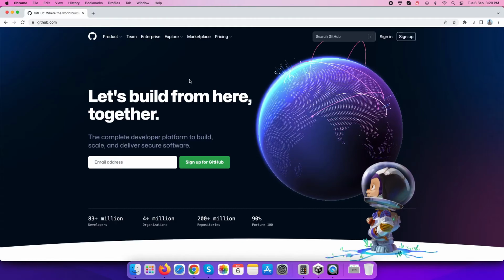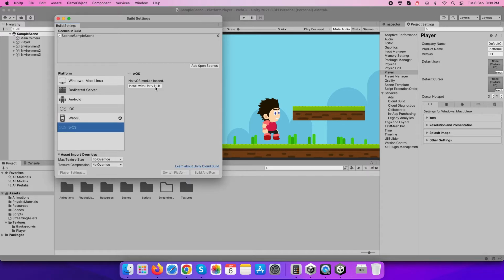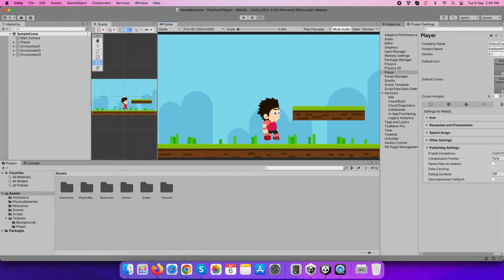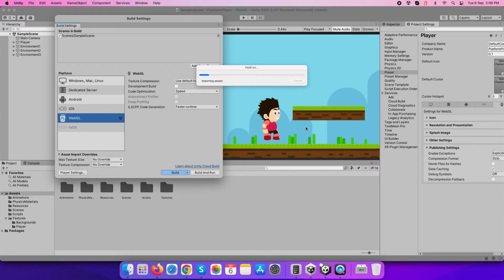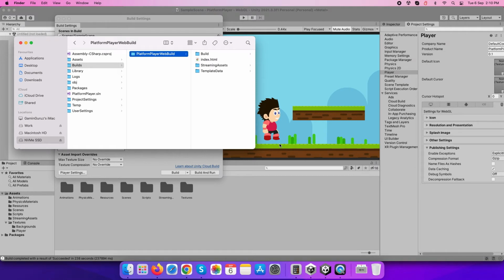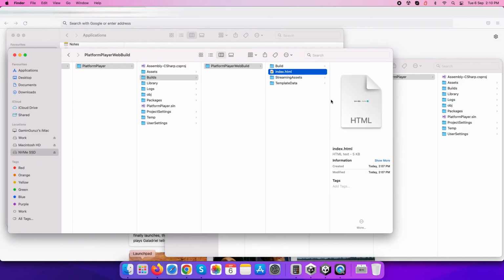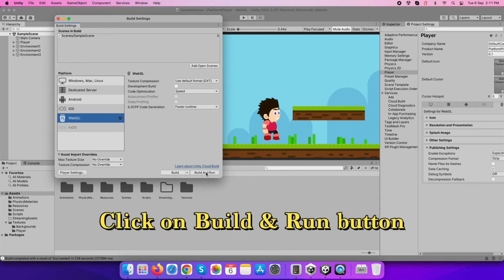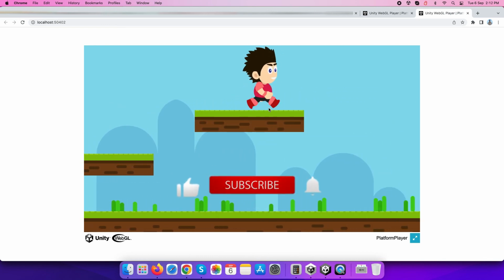Run WebGL Build Locally within Web Browser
In this video, I will show you how you can run your WebGL build locally within your PC.
You don't require to upload your build at web server or web hosting for testing purpose.